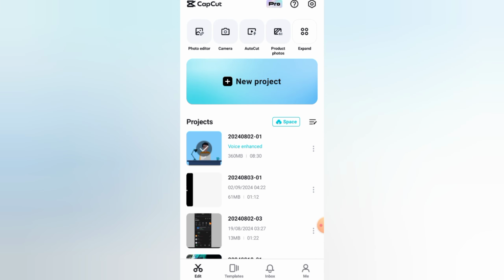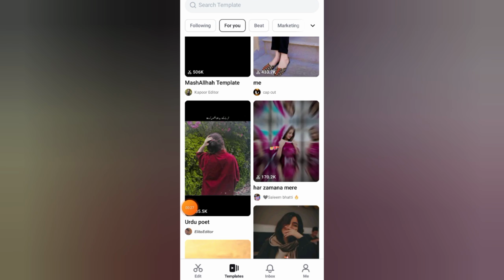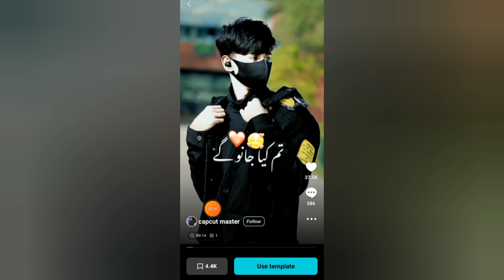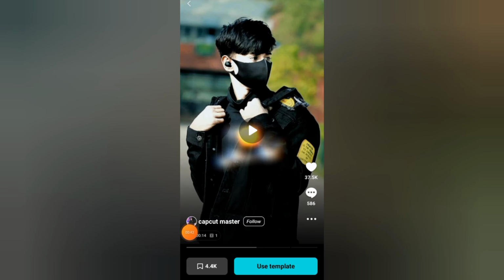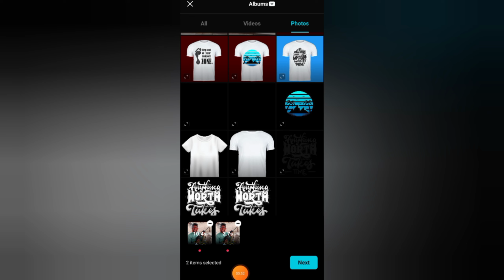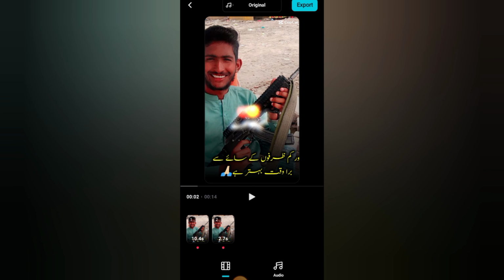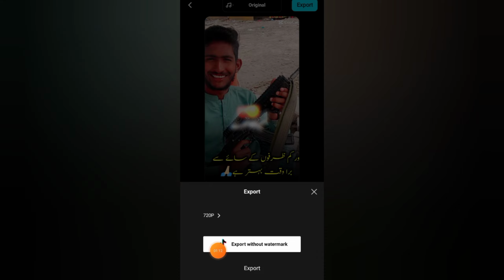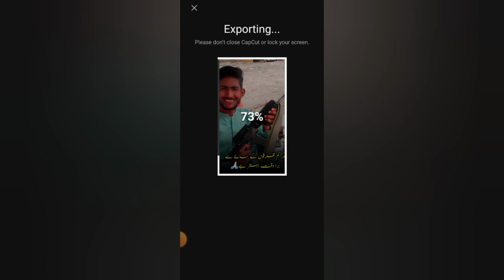How to Create Videos Using CapCut Templates